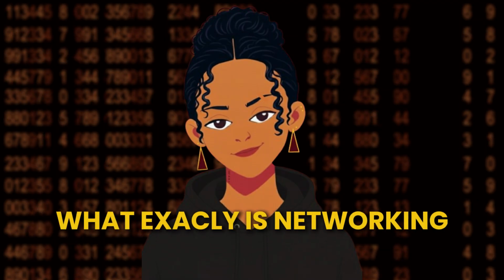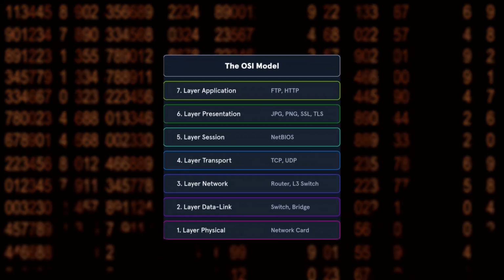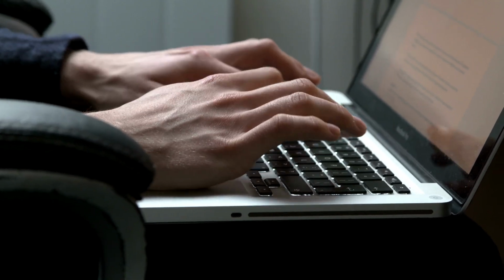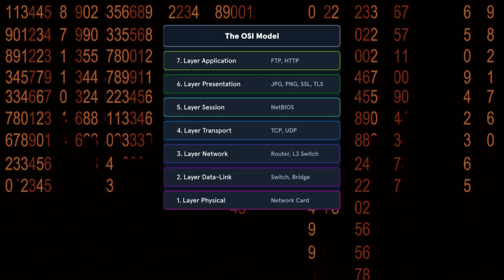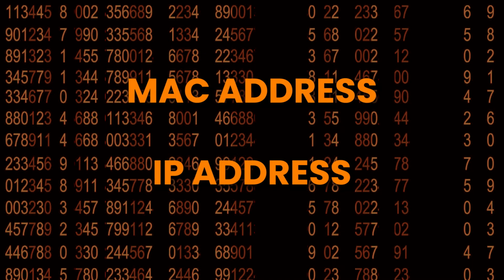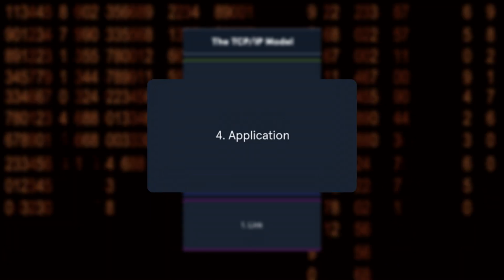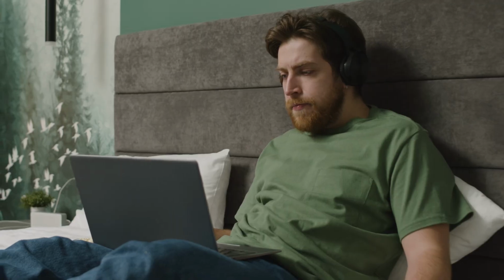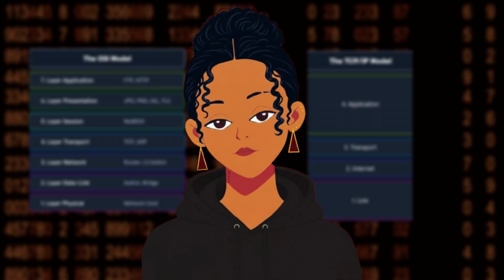How To Start Hacking (Ethically)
Are you considering a career in cybersecurity but don't know where to start? This video explores how someone with no prior knowledge can enter the ethical hacking space. We discuss how computers communicate with each other and provide insights for aspiring ethical hackers.